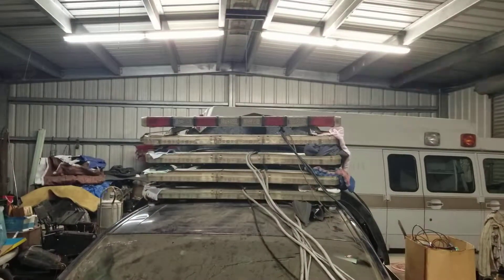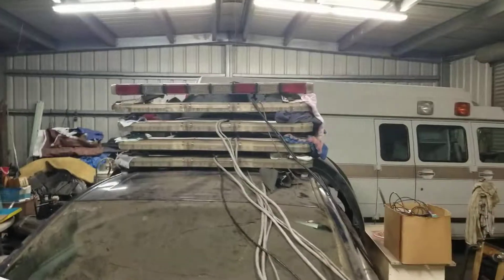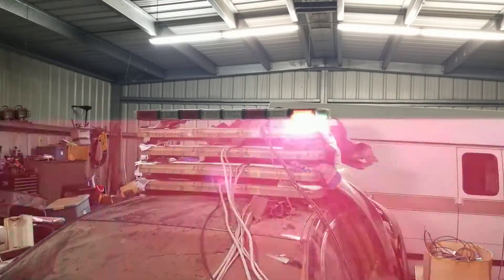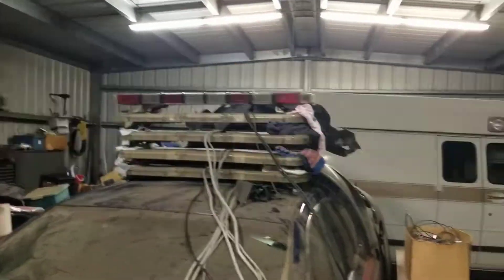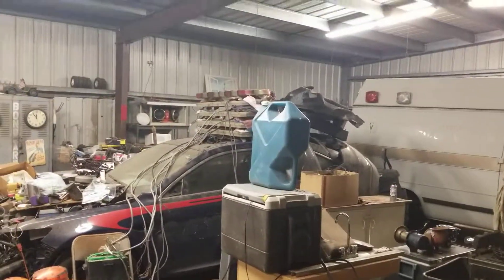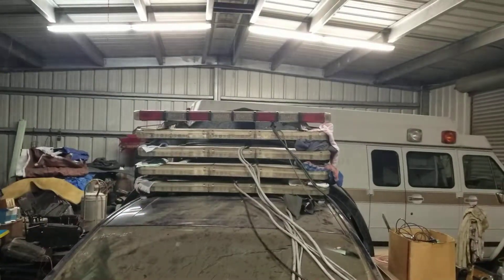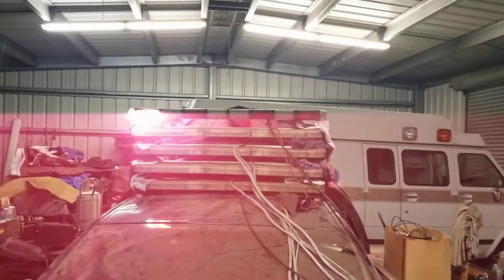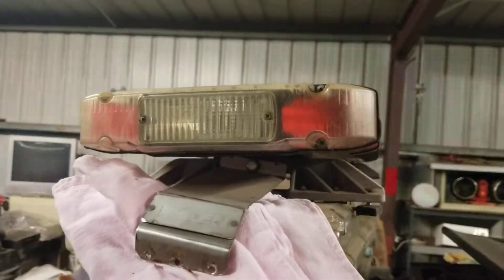🚨This lightbar is gonna give me DRAIN BRAMAGE!!!🚨